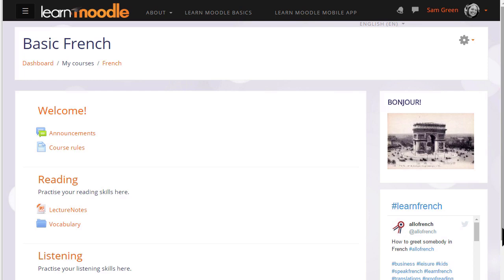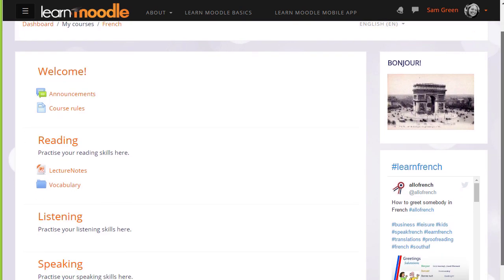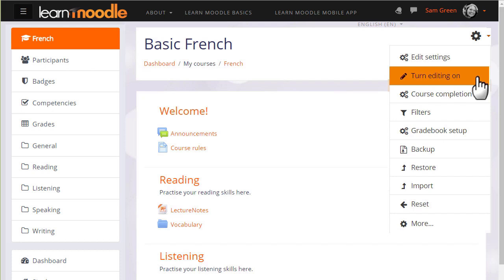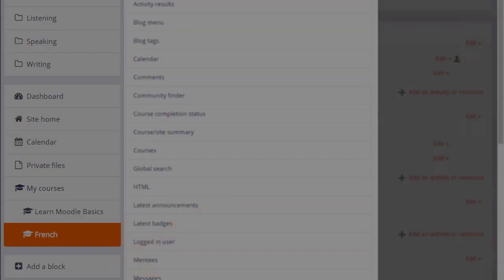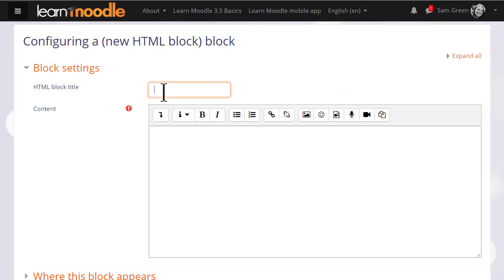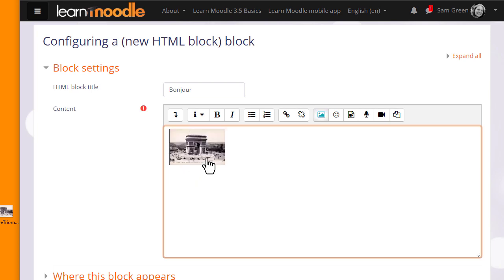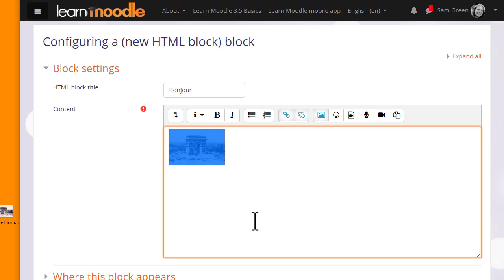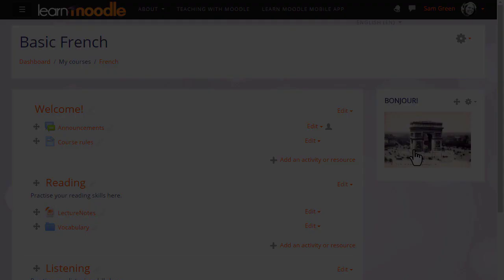36 HTML block